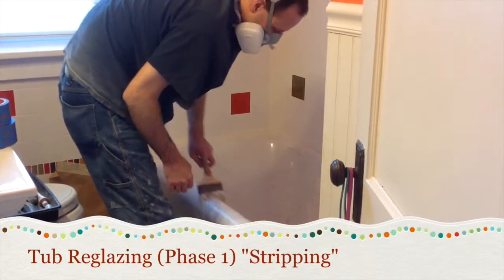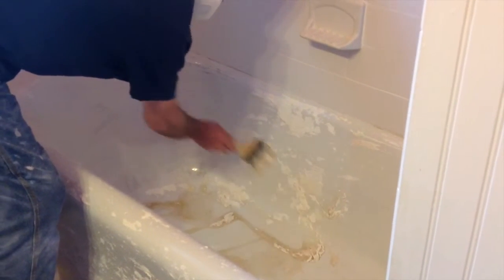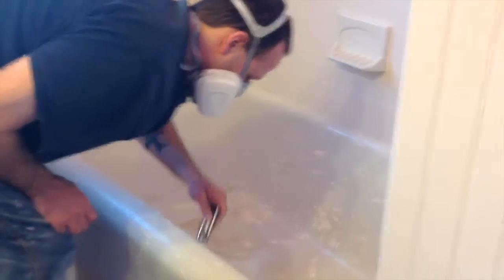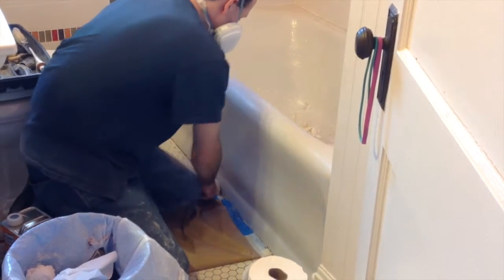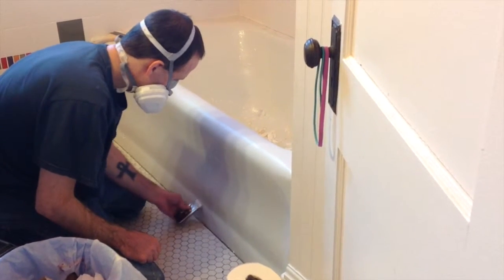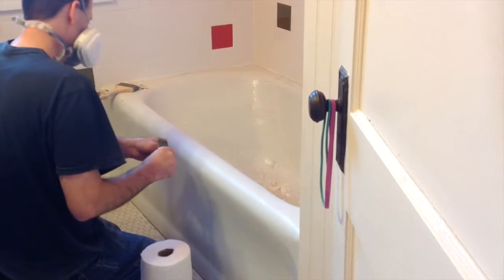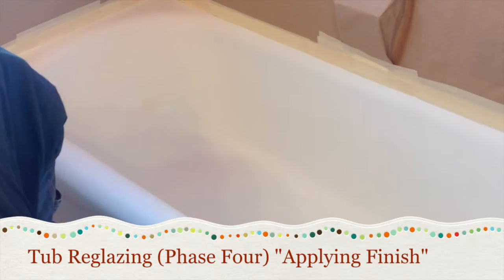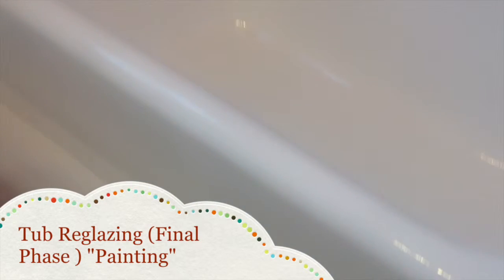The Property Advocate Tub Renovation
Our client, The Property Advocate, shows and tells the different phases of refinishing a tub. This is a great video that can assist anyone with a bathroom tub home improvement.